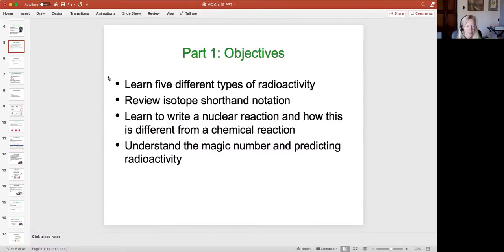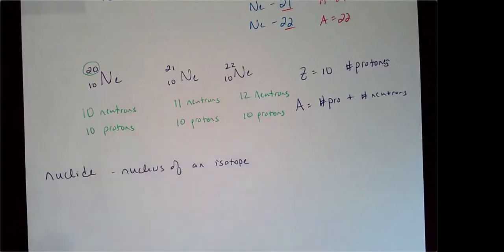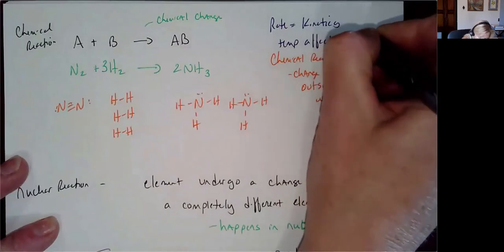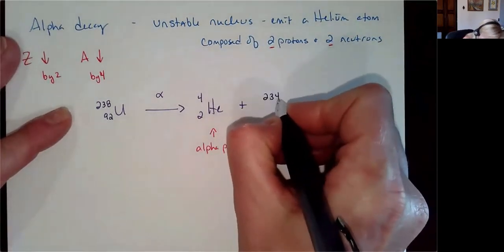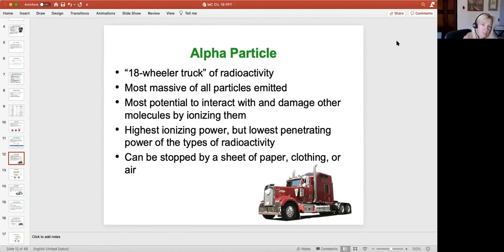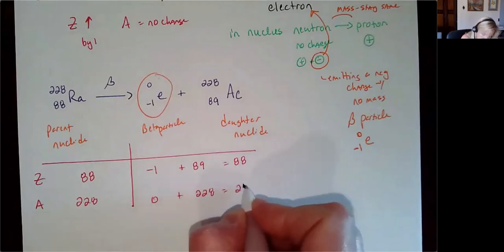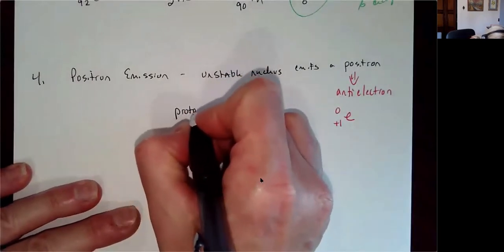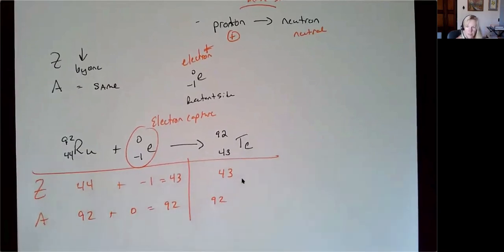Nuclear Part 1a